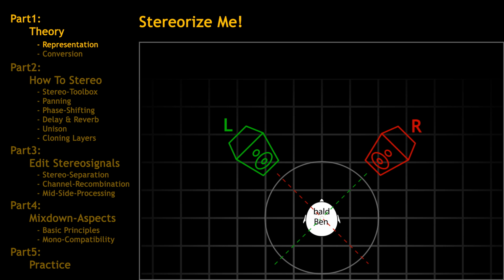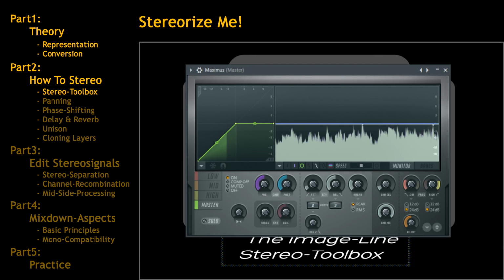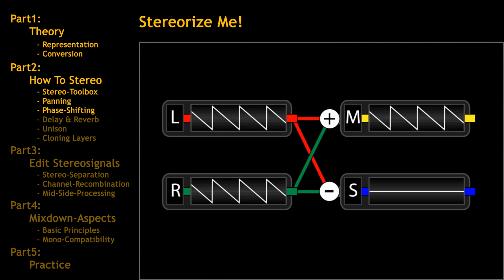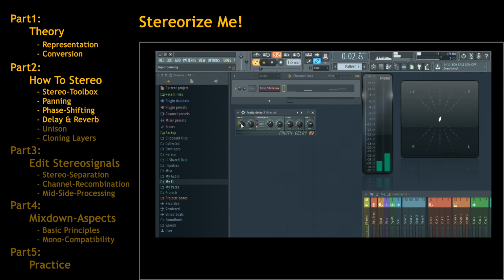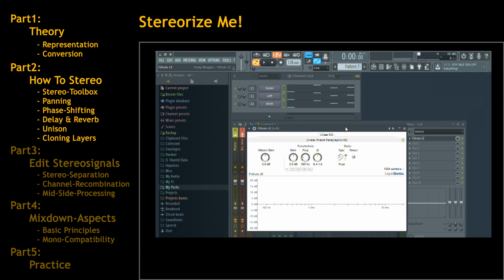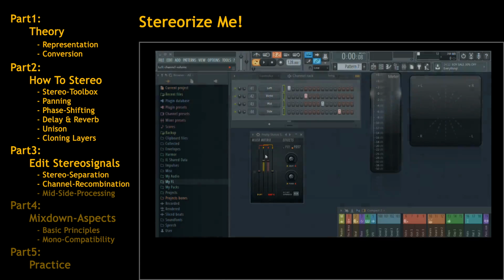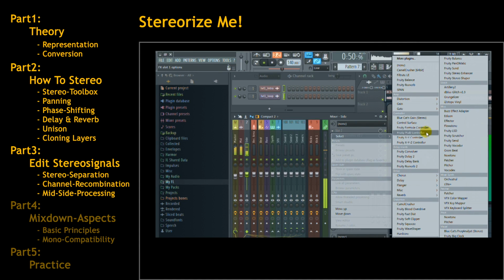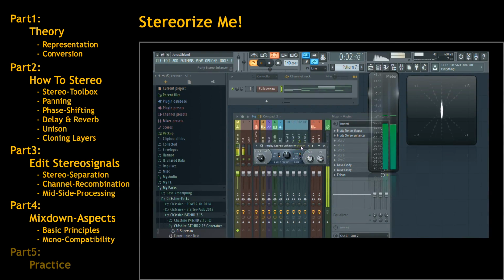FL-Studio PRODUCTION: Stereorize Me! (Ch3shire Tutorial)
CH3CK THE DESCRIPTION:

15h overnight-editing session. What a way to begin Christmas. Say hello to English talking me again. :-]

Since the mixdown-tutorial I recieved like 1000 requests for the stereo-tutorial, so here we go! Again, this one doesn't got into depth very much, but I think it's a nice overview of important stereo-things.
If you've got any questions, you know I will answer every single one in the comments. You're my new recruits, independent producers are the future! :-D

Scroll all the way down. Also take a look on the 3 Packs. It's free. ;-)